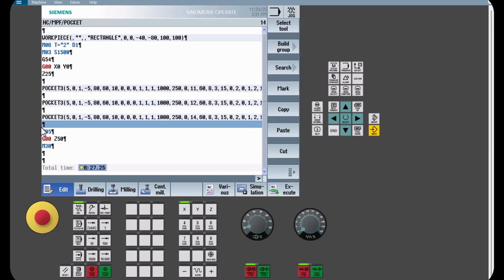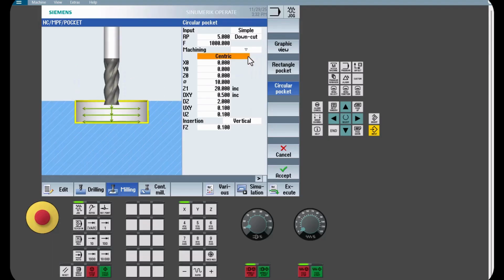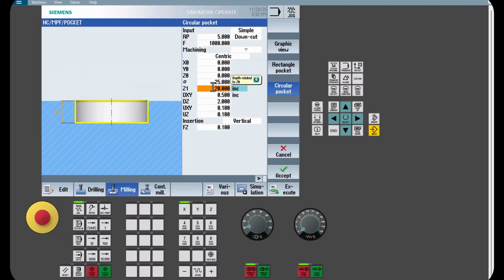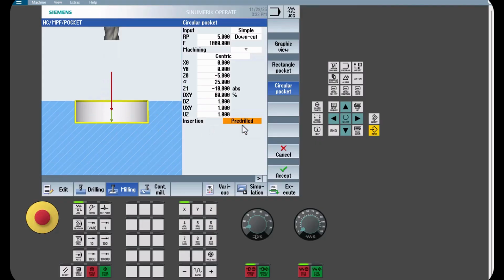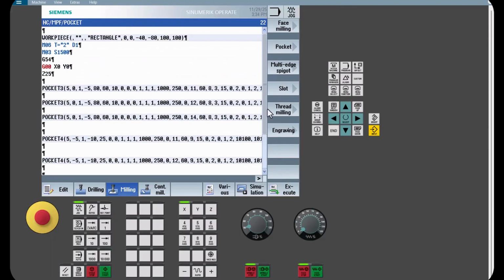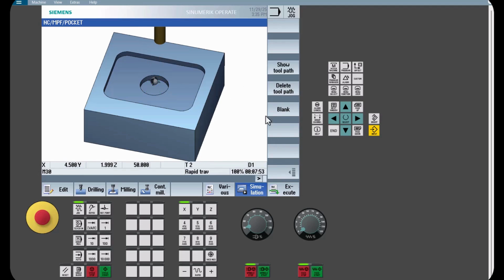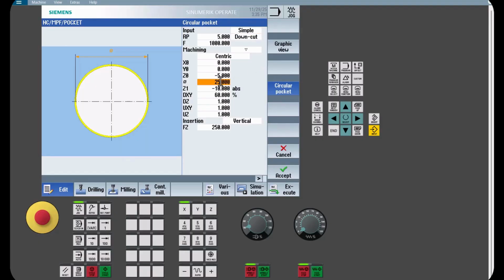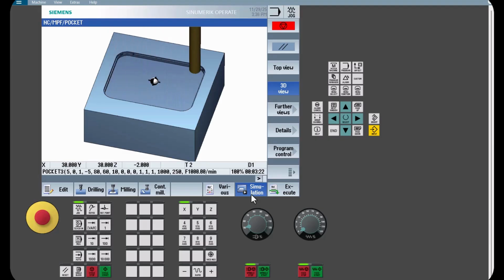TUTORIALS - SIEMENS SHOPMILL- SINUMERIK 828D/840D -Getting Started CIRCULAR POCKET MILLING - CYCLE4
This video tutorial provides more information about programming in the CNC editor. You become familiar with the CNC editor and the SIEMENS programming language and learn more about cycle with programGUIDE. With geometric processor you create a contour. Programming a turning workpiece with the CNC editor.

CNC Computer Numerical Control
CNCTraining Training for CNC Professionals
SiemensSinumerik Specific control system focus
SINUMERIK Specific control system focus
Mechatronics Combining mechanical and electrical engineering
Automation The broad field of automated systems
Manufacturing The overall industry (broad reach)
Technology Technology, EdTech, DigitalTransformation, AI (Artificial Intelligence)
Specialized Sustainability, Biotech, FinTech, Engineering, DataSciencCareers & Jobs
Student Life
Alumni
Development